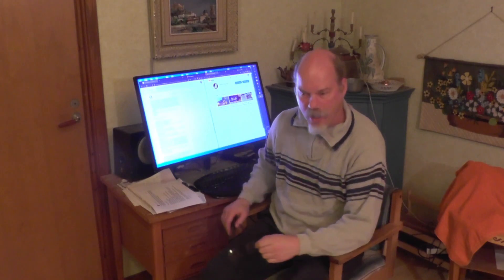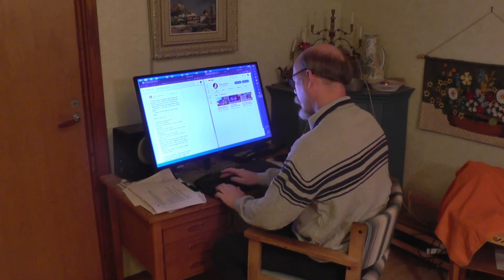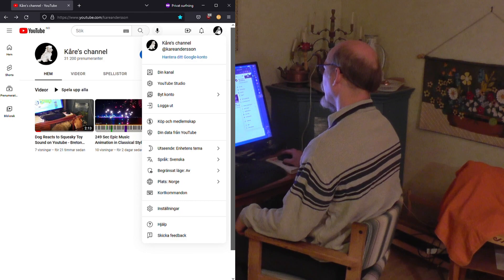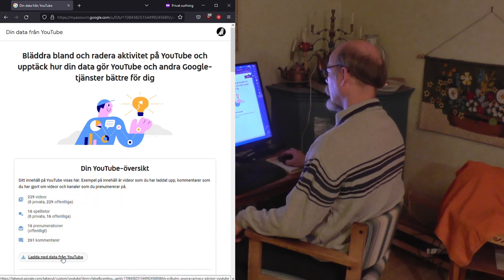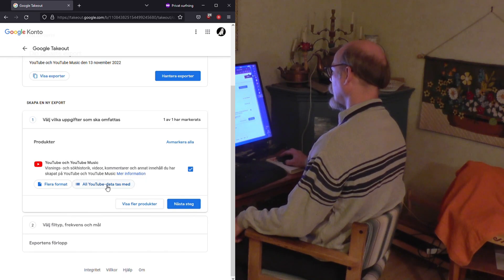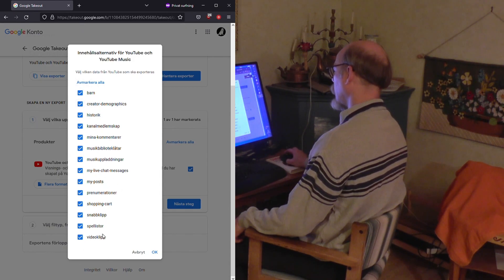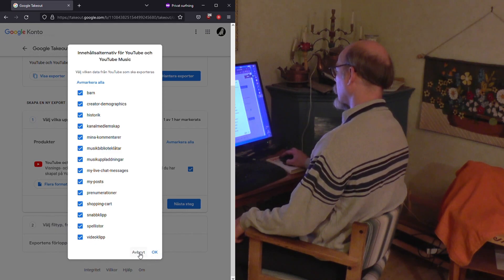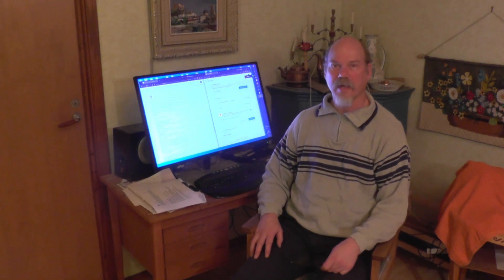No Videos?? Correctly Download them in Google Takeout Youtube Backup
There are several lengthy videos out there showing you how to download your videos from Youtube, ie do a backup - the wrong way, thereby wasting your time. Just give me 2 minuts and you will have all the info needed.